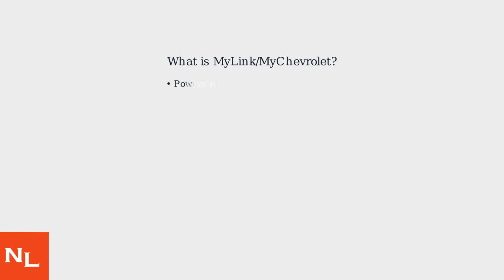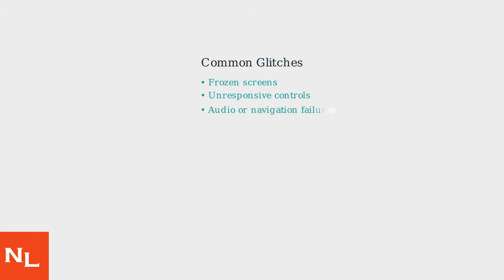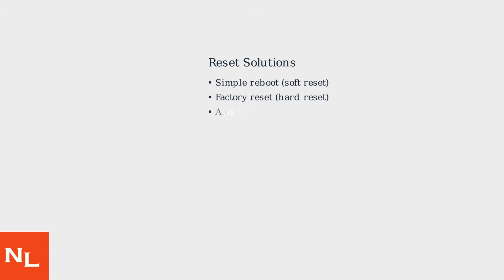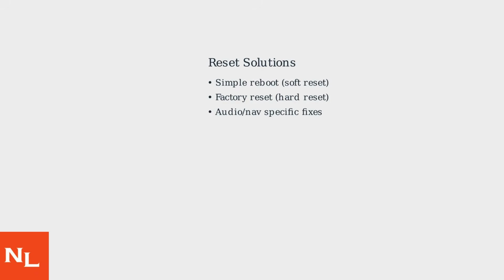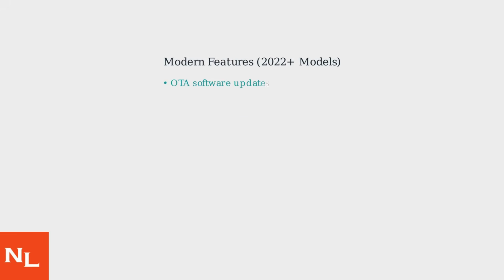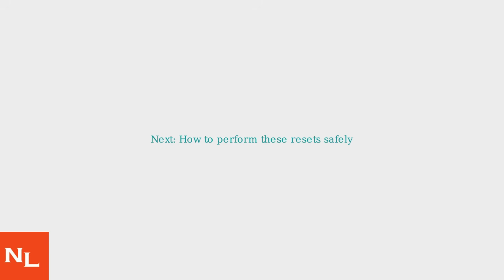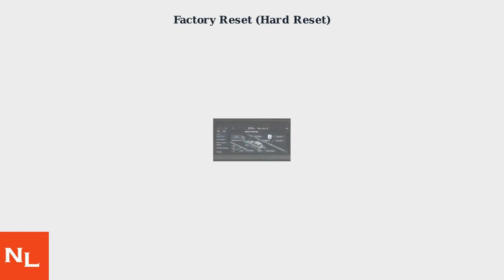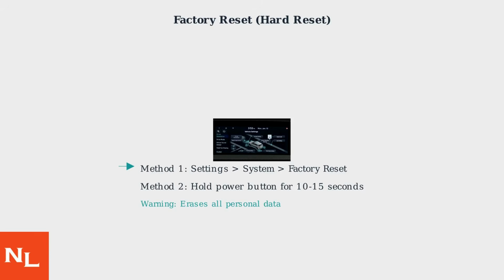How to Reset Chevy Traverse Infotainment System – Factory Reset, Reboot & AudioNav Fix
Chevy Traverse infotainment not working? 🚘 For a frozen screen, press and hold the Power button ~10 sec to reboot, or press Home + Fast Forward for a forced restart. 🔄 For a full factory reset, go to Settings – System – Reset (this erases saved data & devices). ⚙️ If audio or navigation isn’t working, delete and re-pair devices or check for software updates. 📲 If issues remain, try a battery disconnect 10–15 mins or visit a dealer for service. ✅